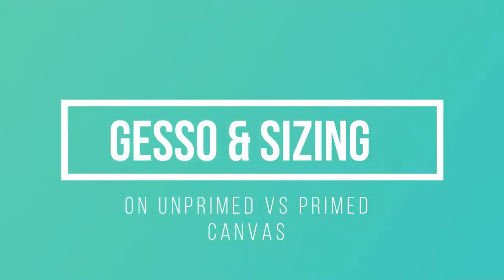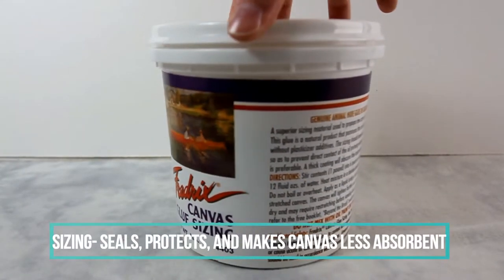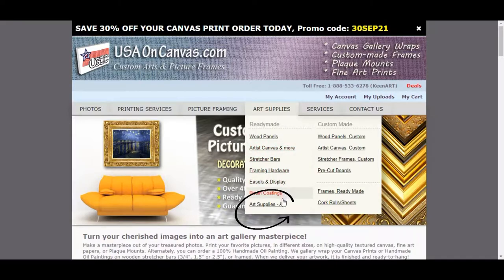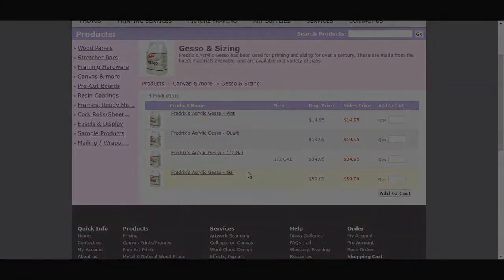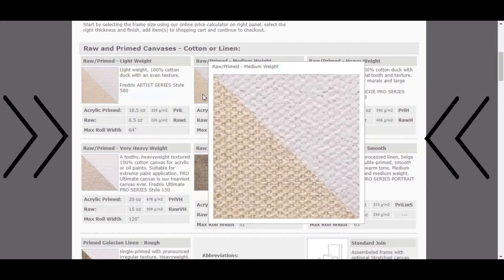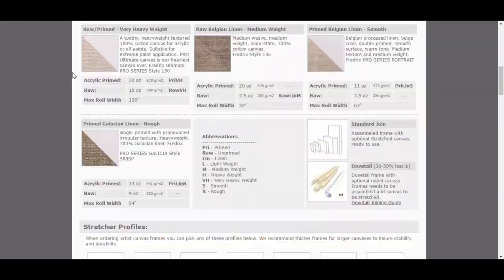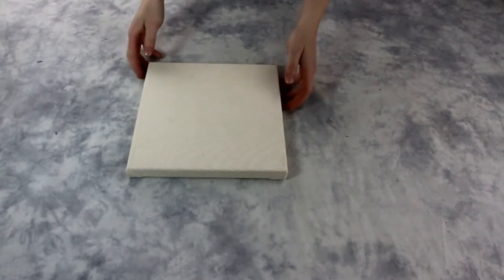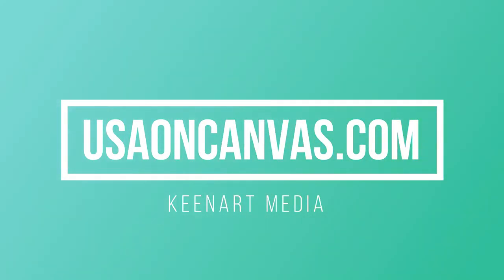Gesso and Sizing: Raw vs Primed Canvas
In this video, we will explain the differences and benefits of both Gesso and Sizing, as well as how to locate the products on our website. Also shown is the difference between a raw vs a primed canvas.